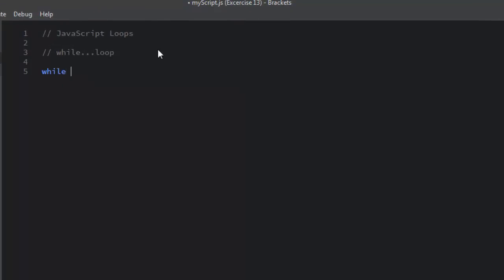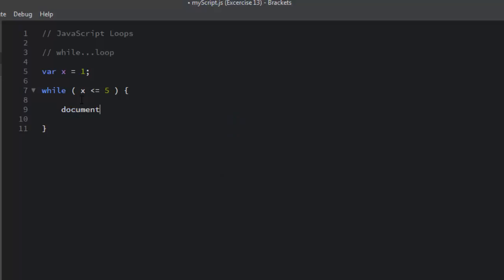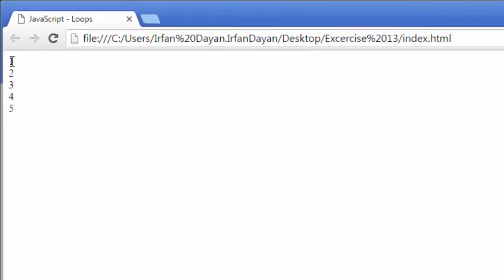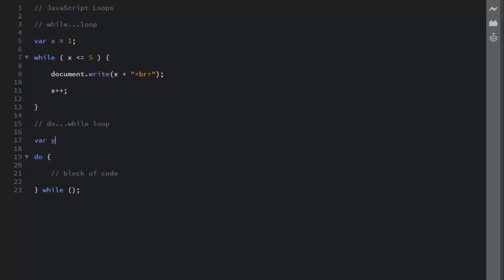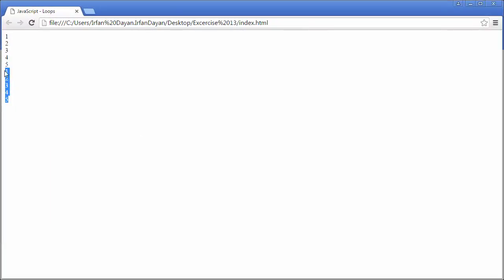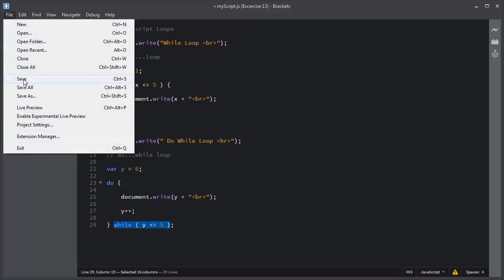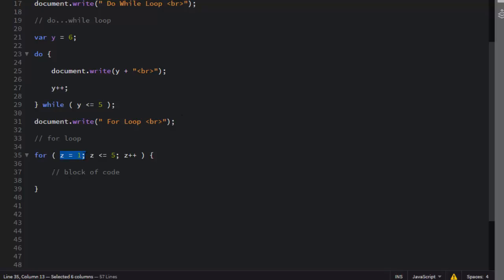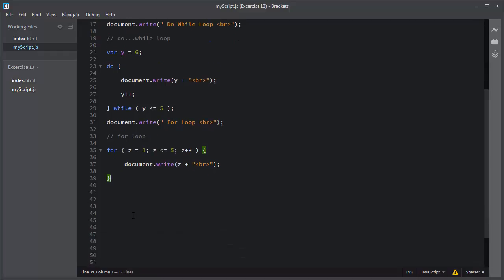[#18 ] Loops In Programming Language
Course & Video Description:

Lecture: In this video, I’ll talk about loops in JavaScript. While writing a program, you may encounter a situation where you need to perform an action over and over again. In such situations, you would need to write loop statements to reduce the lines of code.